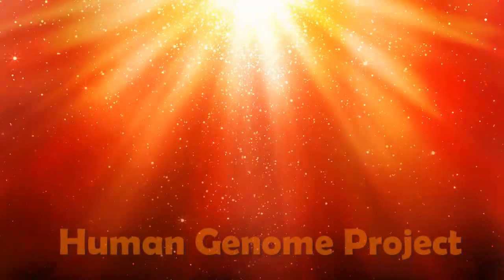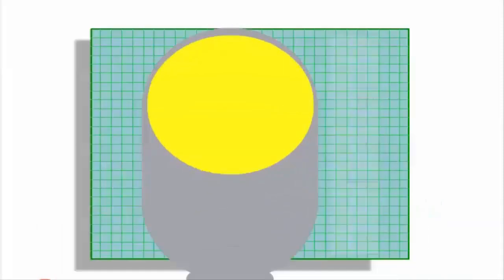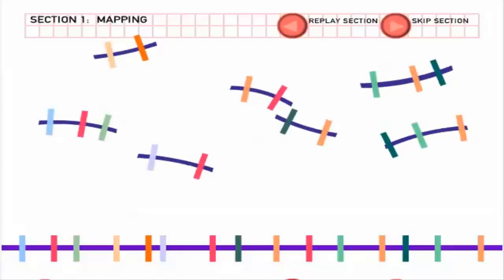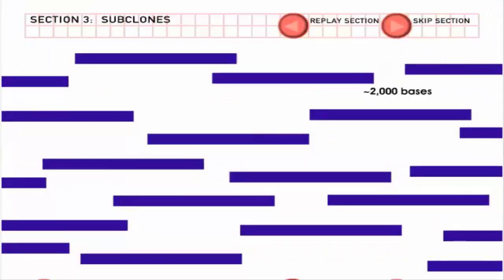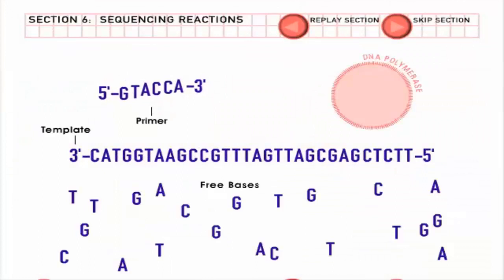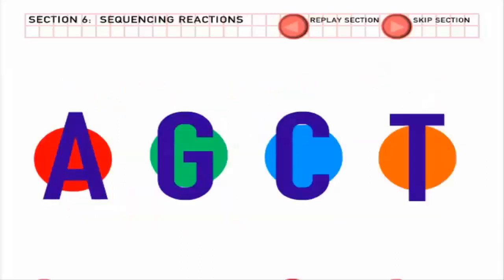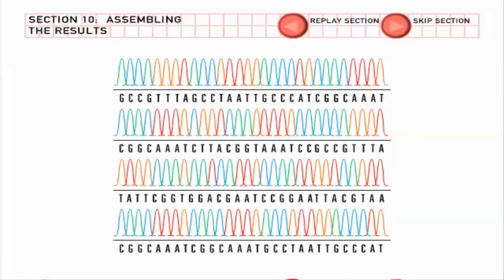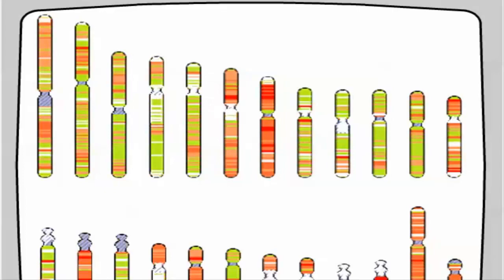Human Genome Project-Methodology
Biology of HGP